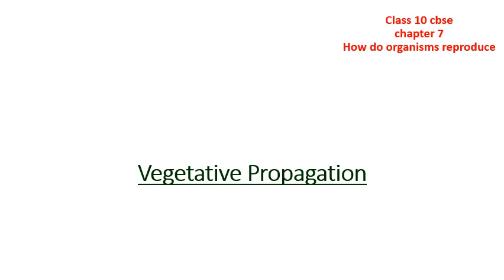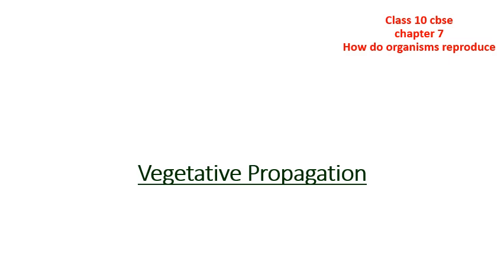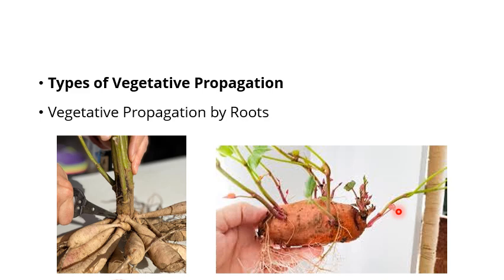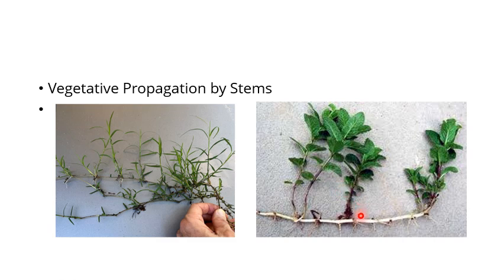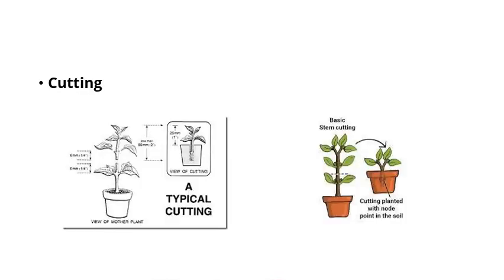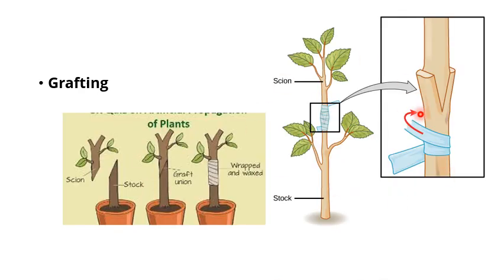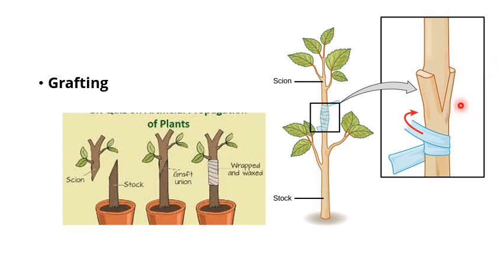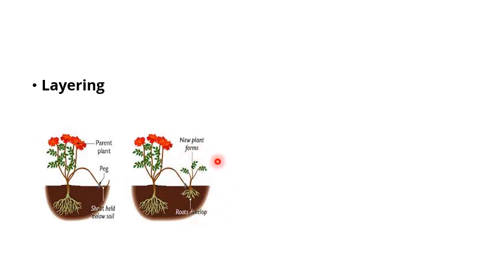Vegetative Propagation(ASEXUAL REPRODUCTION)